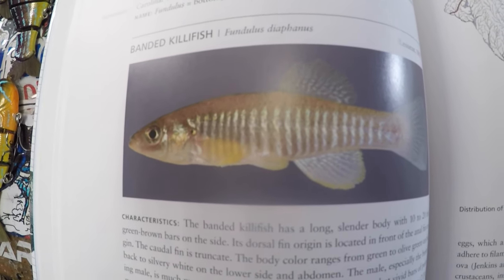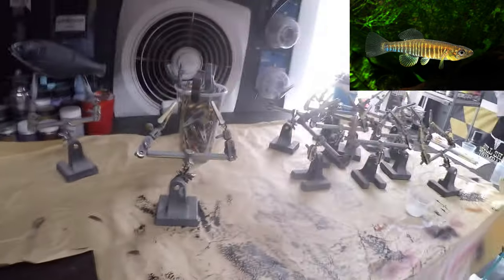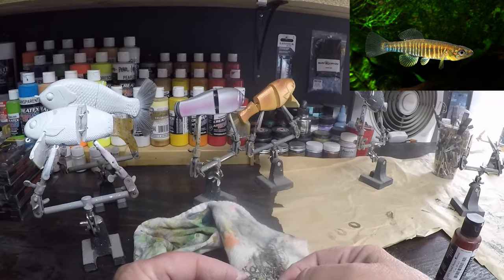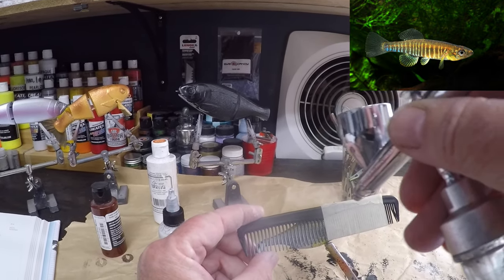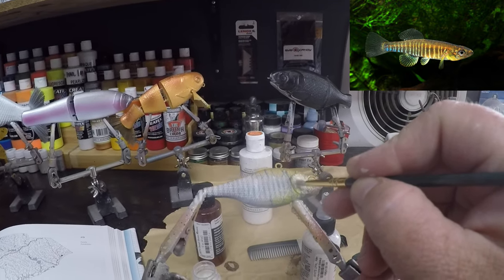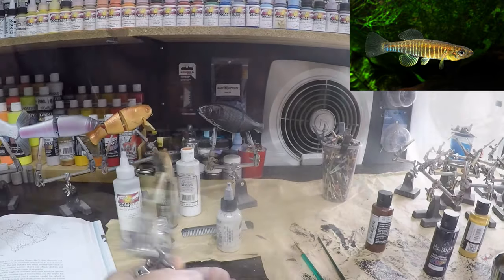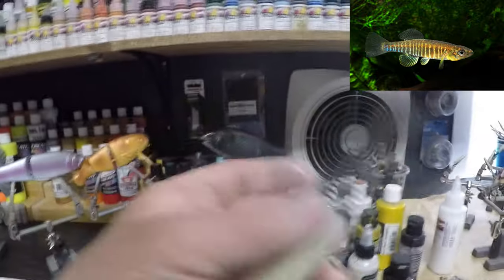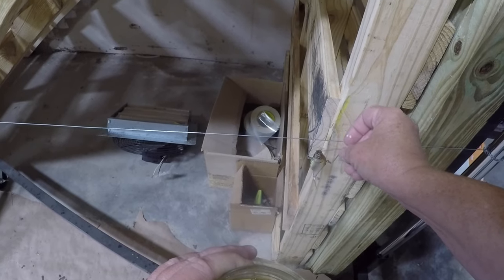SMALL WATERS SESSION:The Banded Killifish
Thanks for stopping by! It's always great to see you. Have a great day - Jen at JBCo.
Here's that link for the mica pigment!

Respirators:
3M (Large)
3M (Small)